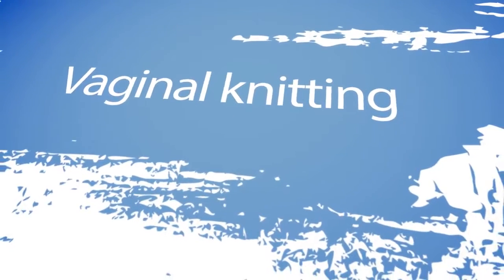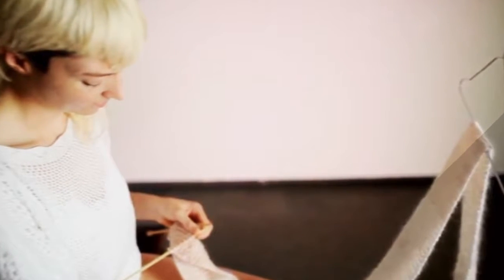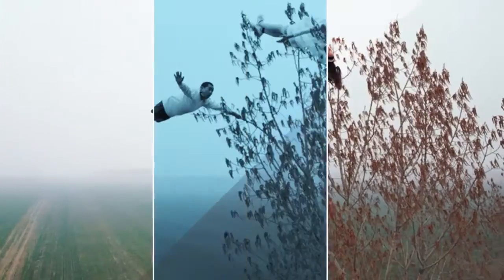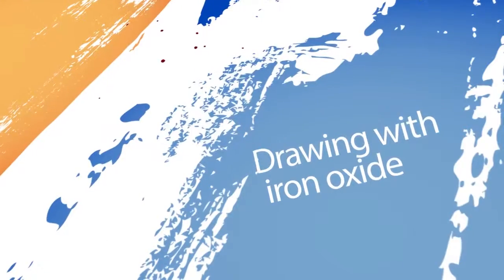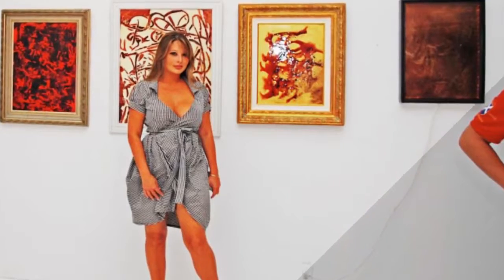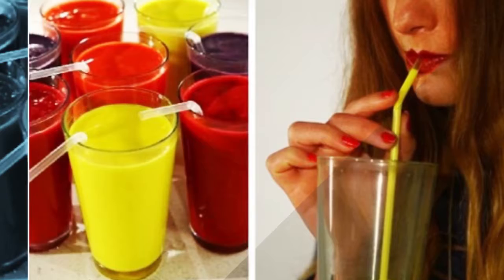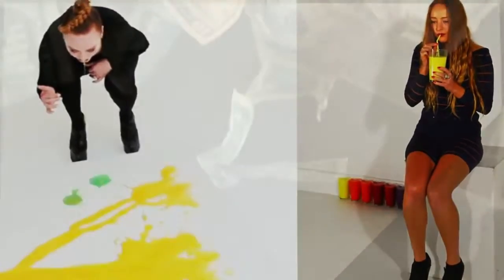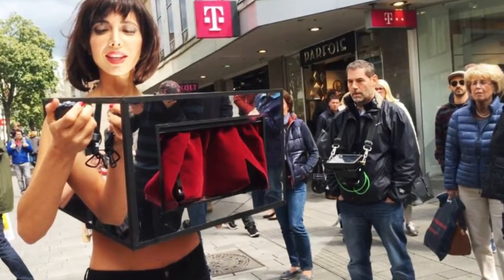5 Strange Things You Didn't Know About Contemporary Art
Contemporary art often causes a reaction of shock. Indeed, sometimes, when you are considering a picture of the artist, you are not so worried about what is depicted on it. You are concerned about of what part of the body was used by author, when he held a brush and…Is it paint? ... or perhaps is it blood? Whose blood it is and where it came from? ... We are introducing the top 5 unusual ways of creating of contemporary art.